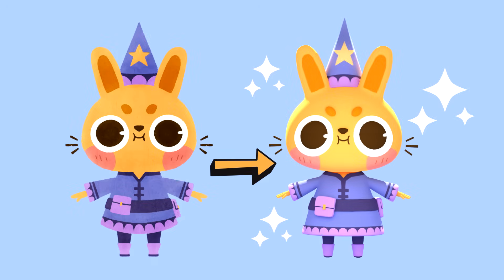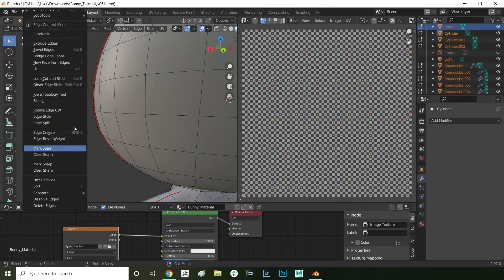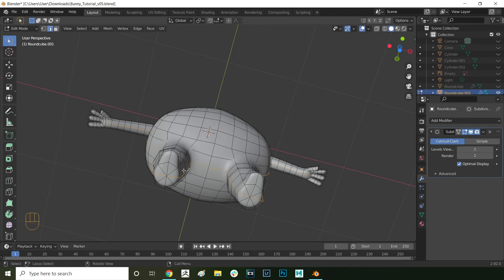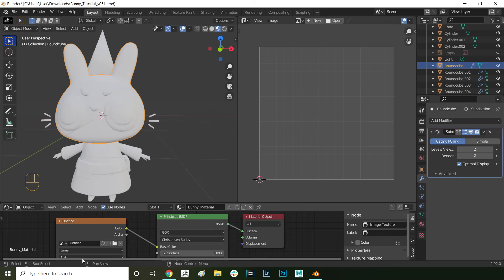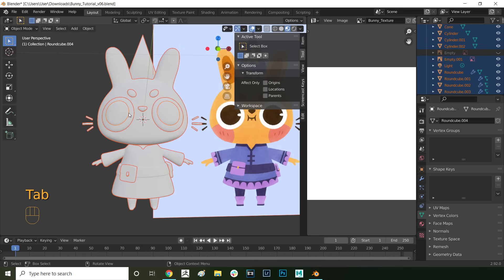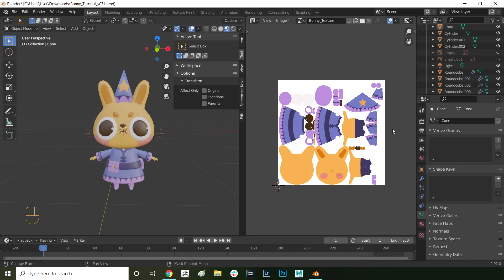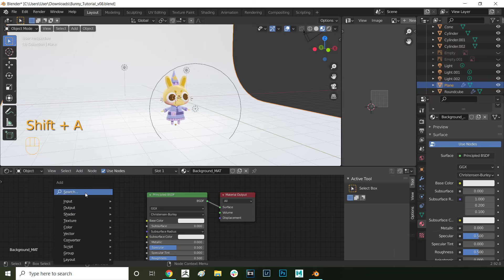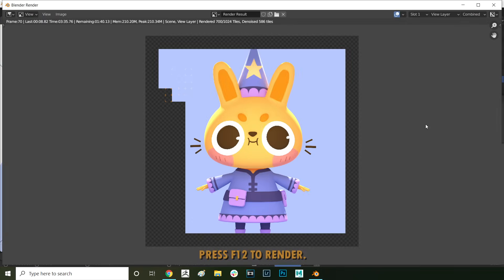Blender Tutorial - 2D Drawing to 3D Model (Part 2)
In this Blender 2.92 Tutorial I'll show you how to take a 2D drawing and make it into a 3D model!

This is Part 2/2 of this video. This one is a bit more fast paced because I cover way more information in it. In this video I'll teach you how to UV unwrap, texture, light and render your character. In the previous part 1 I showed you some quick basics and how to model your character. If you haven't seen Part 1, make sure to check it out below.

If you have any questions, leave them in the comments and I'll do my best to help!

Below you can find my bunny character concept which you can use if you want to practice what I show in the tutorial.

✷VIDEO CHAPTERS✷
00:00 - Intro
00:30 - Prepping the model
1:08 - Assigning a Material
1:50 - What are UVs and UV Unwrapping?
2:53 - Making UV Seams
7:24 - UV Grid Texture
8:33 - Unwrapping the Model
9:37 - Prepping the Model for Texturing
10:48 - Texturing
13:52 - Lighting and Rendering
18:35 - My Light Settings
19:06 - Final Result